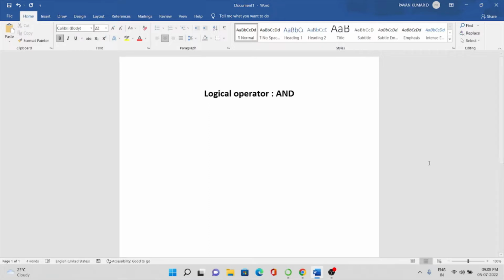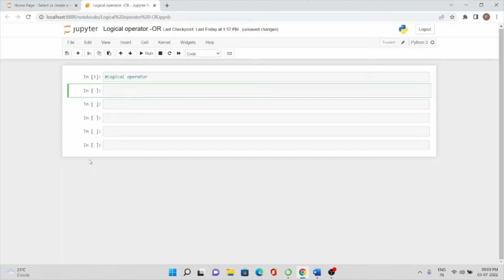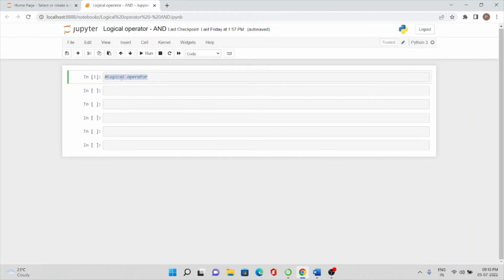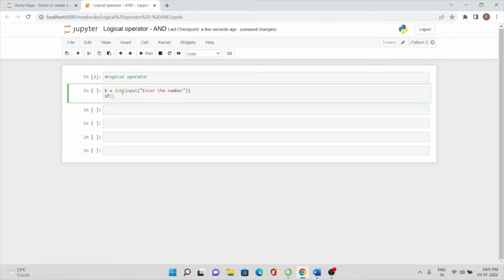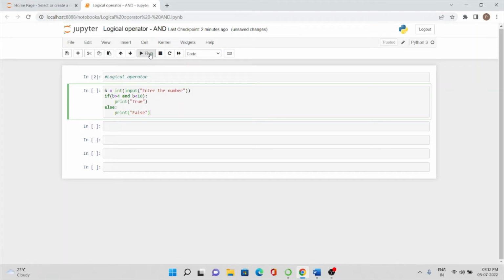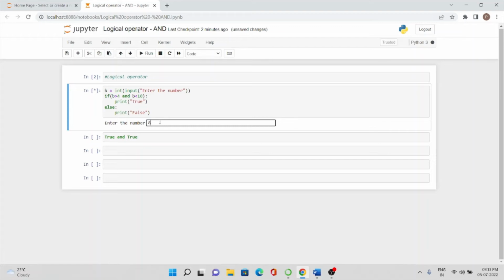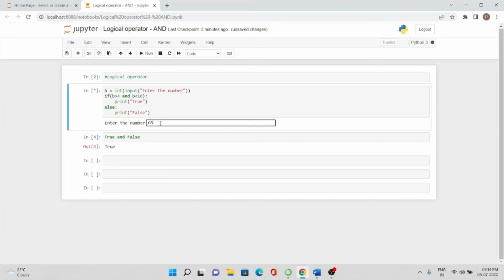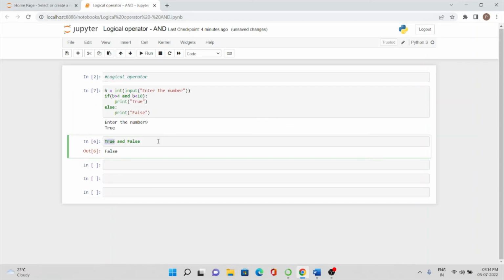Logical operators in Python | How to use AND Logical operator | python playlist - 34B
lots of  ❤️❤️❤️❤️❤️